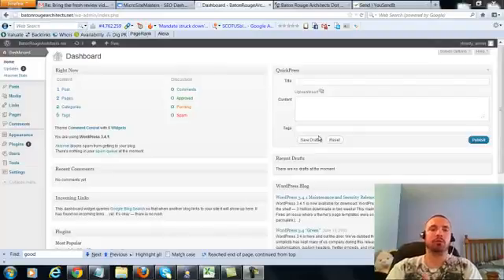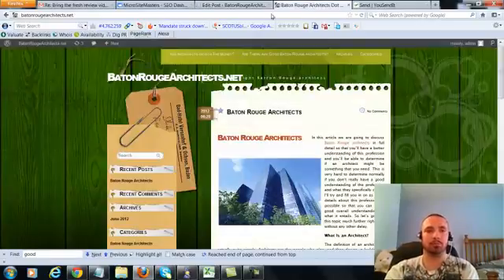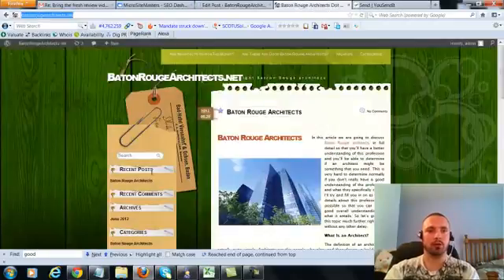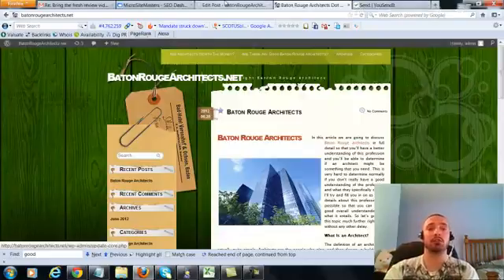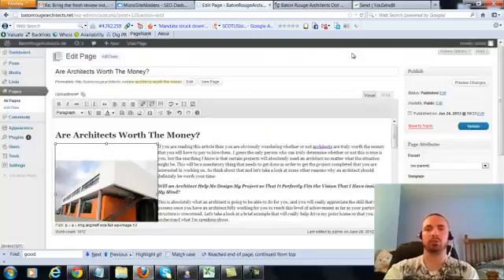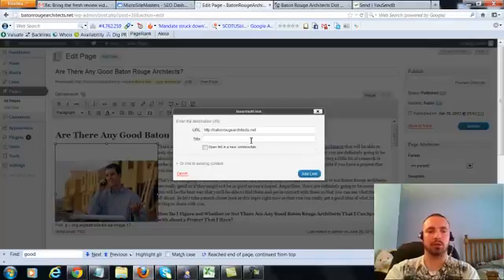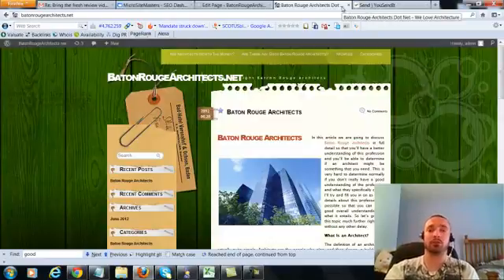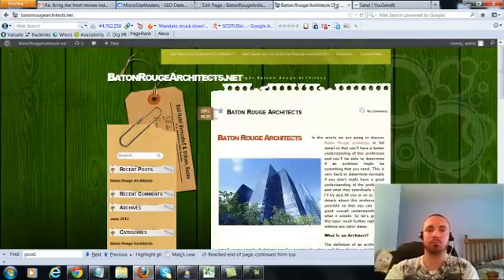wordpress phone number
wordpress+phone+number What the heck is wordpress and what is it for ? If you had asked that question a few years ago, most people probably would have unknowingly answered: “It’s for creating a blog”.